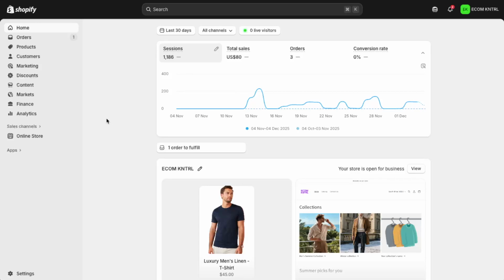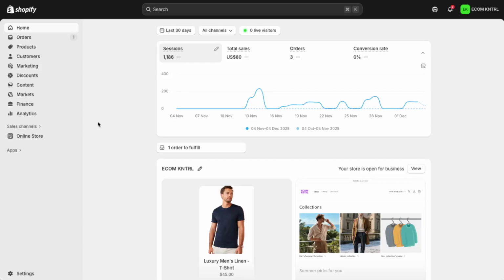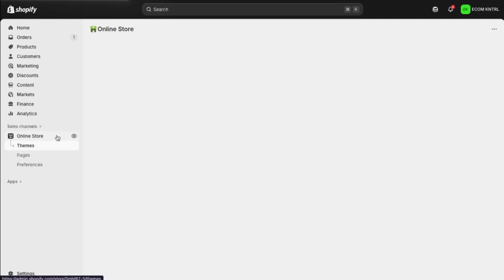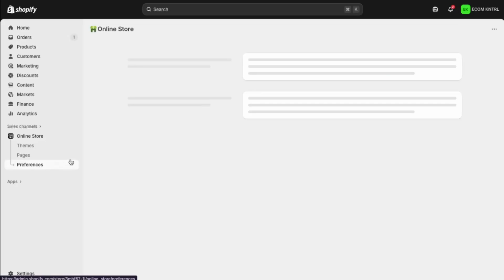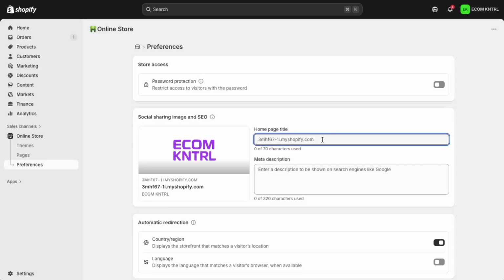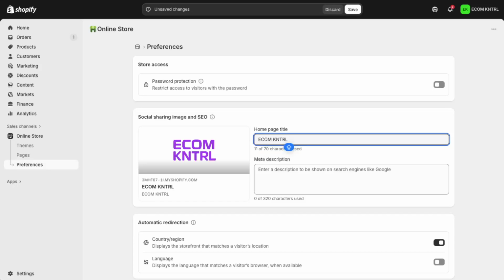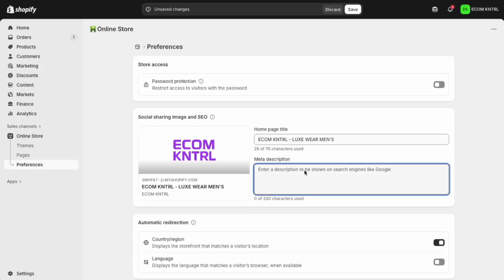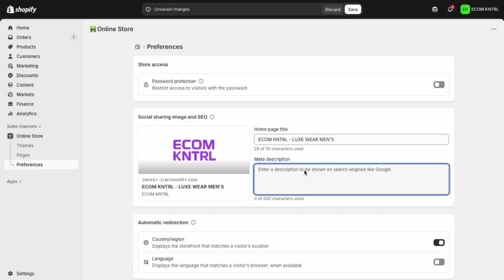How to Change Home Page Browser Tab Title in Shopify | SEO Title Setup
This tutorial shows you how to change the home page browser tab title in Shopify by editing your store’s SEO title settings. The browser tab title is the same as your homepage title tag, which affects both branding and search engine visibility. In this guide, you’ll learn where to find the homepage SEO fields, how to update the title text, override theme defaults if needed, and make sure the correct title appears in the browser tab and search results. Perfect for store owners who want cleaner branding, better SEO, or to remove unwanted default text from their Shopify homepage.